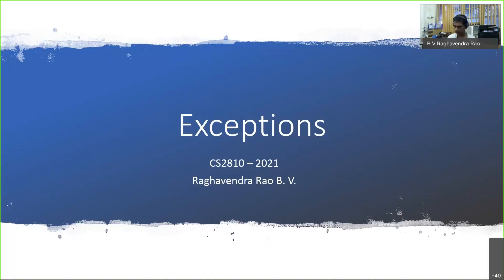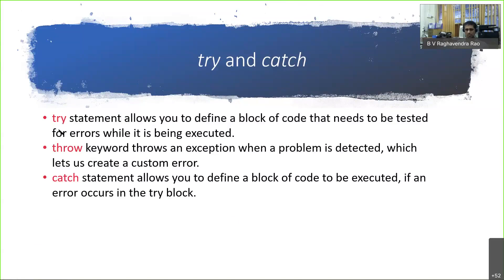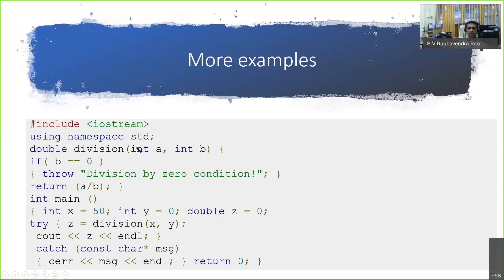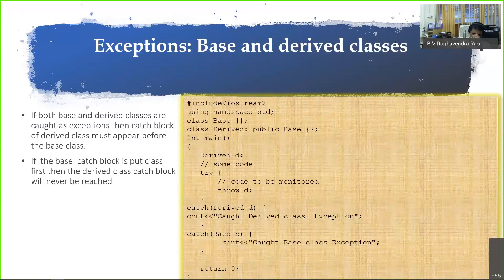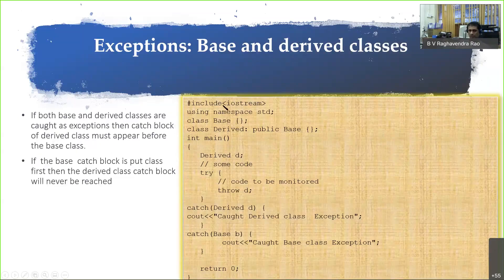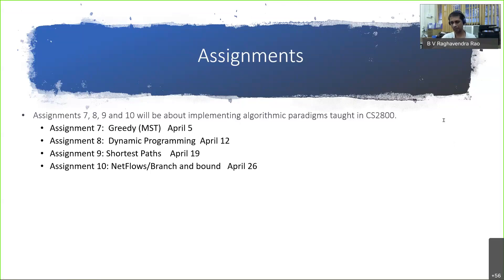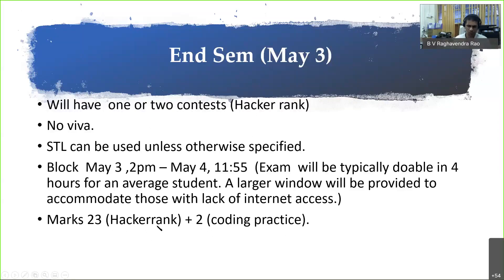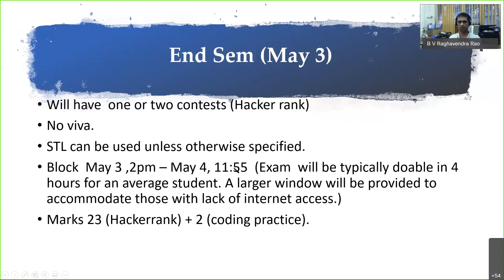CS2810 OOAIA Lab | Lec 08 | Exceptions in C++